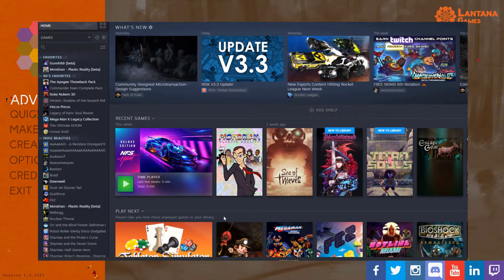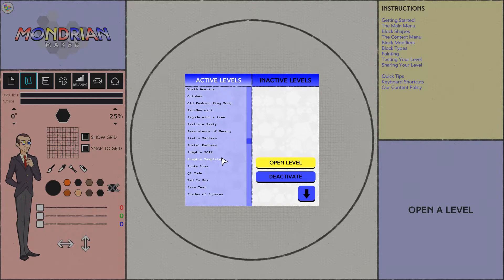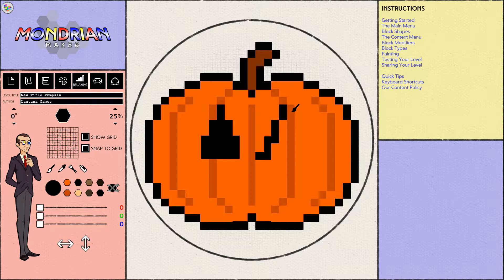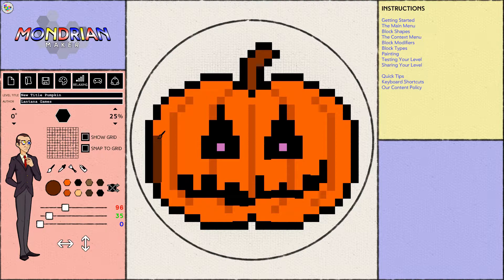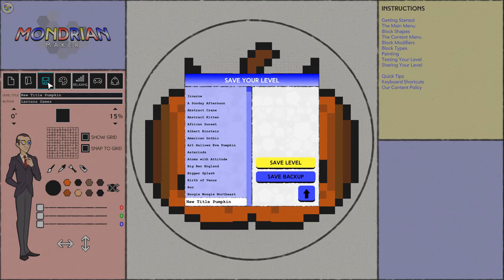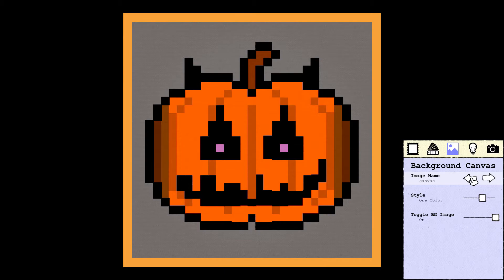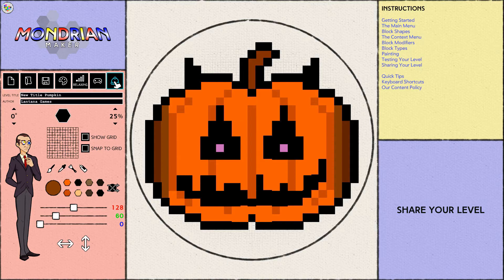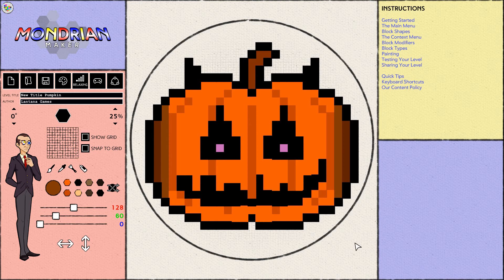Mondrian Maker - Art Hallow's Eve Pumplin Carving Tutorial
Happy Art Hallow's Eve! In this tutorial, Danny shows you how you can grab a pumpkin template off Steam Workshop and quickly turn it into a Jack O'Lantern for our first annual Pumpkin Carving Contest. Submit your Jack O'Lantern today for a chance to win some cool prizes!